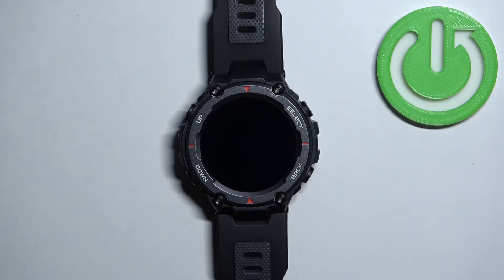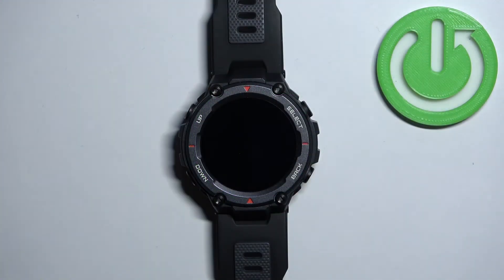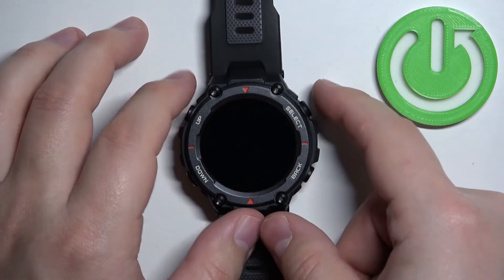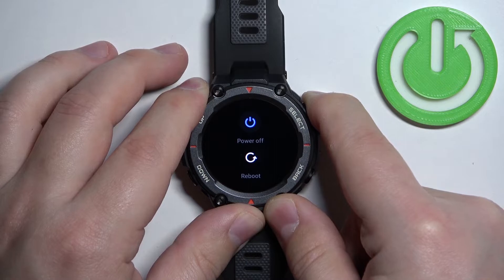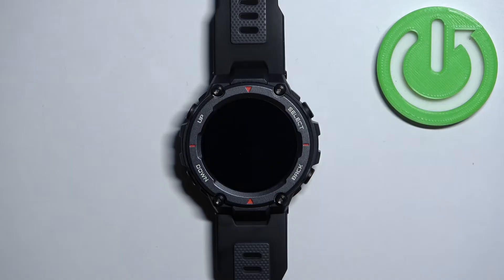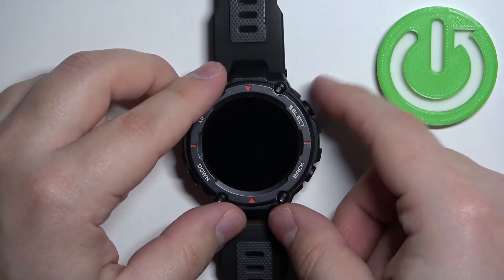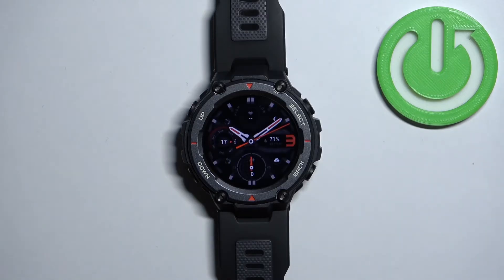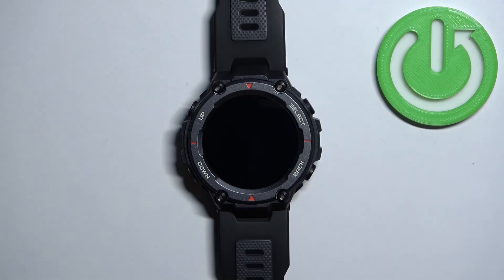How to Force Restart AMAZFIT T-Rex Pro - Soft Reset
Find out more info about AMAZFIT T-Rex Pro:
If your AMAZFIT T-Rex Pro is not responding or you see any other problem on your watch then you should force restart. Our expert will show you how to soft reset AMAZFIT T-Rex Pro.

How to force restart AMAZFIT T-Rex Pro? How to restart AMAZFIT T-Rex Pro? How to soft reset AMAZFIT T-Rex Pro?